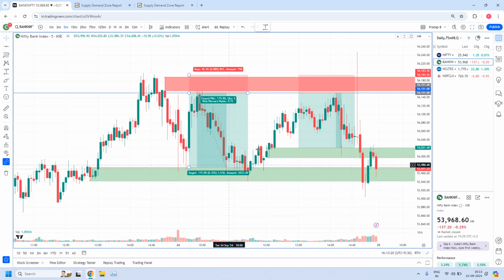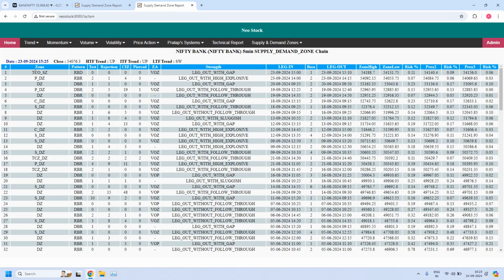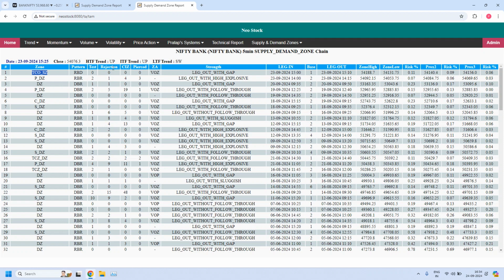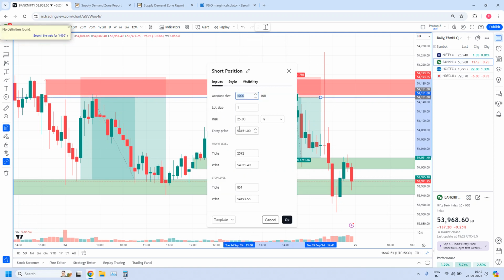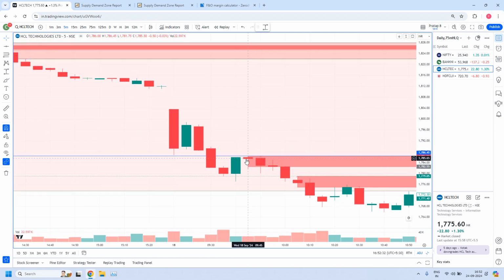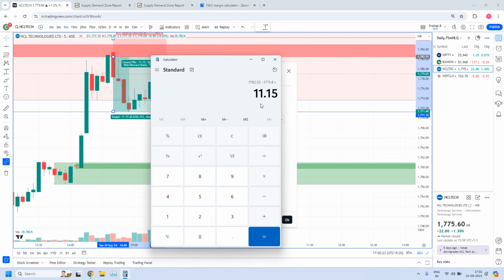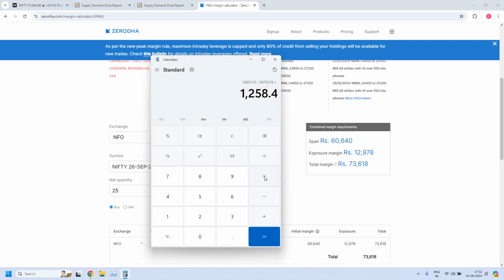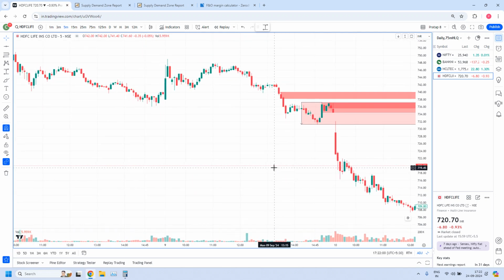High Liquidity (HLQ) Demand & Supply Zone Analysis (24-Sep-2024)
1. Power of NeoStock Software for identifying different trade opportunities
2. Overview about compromised zones - When and When Not ?
3. BANK NIFTY - Multiple trade opportunities at 5min TCO_SZ
4. HCLTECH - How NeoStock Supply Demand Zone Chain helped in finding trade opportunity
5. Performance of High Liquidity (HLQ) Zones generated in previous day's report